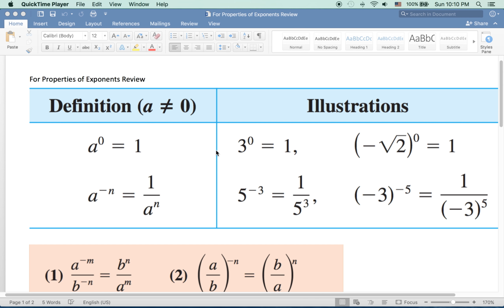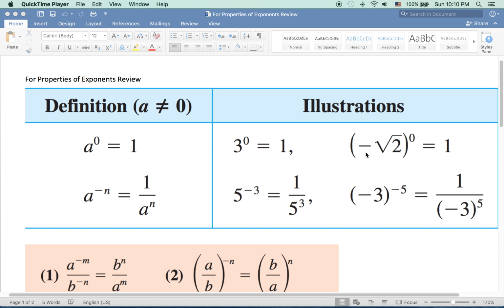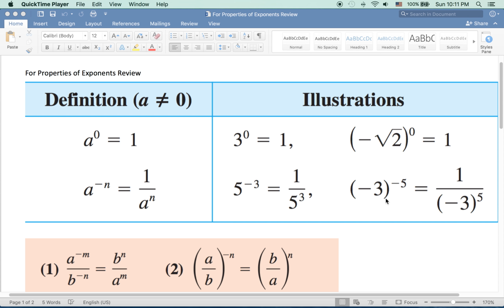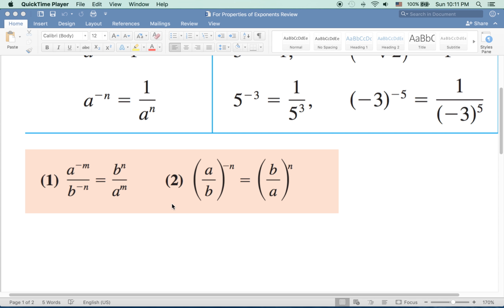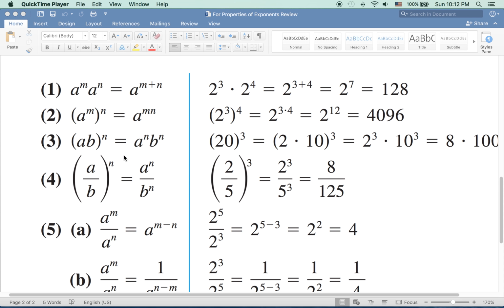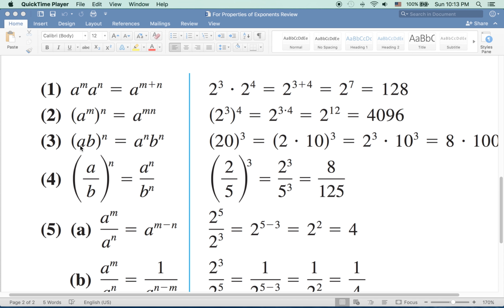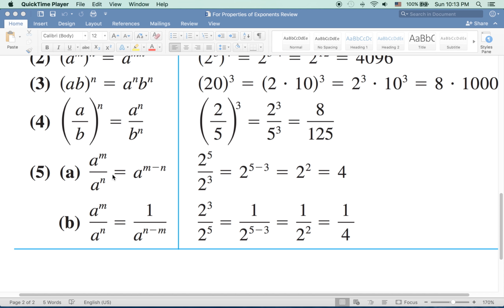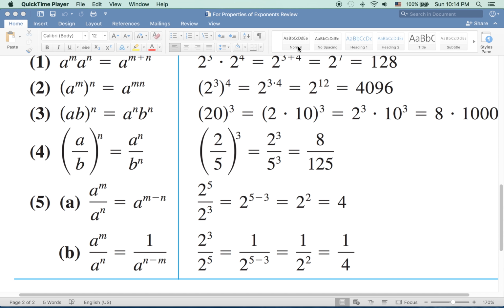Properties of Exponents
Review